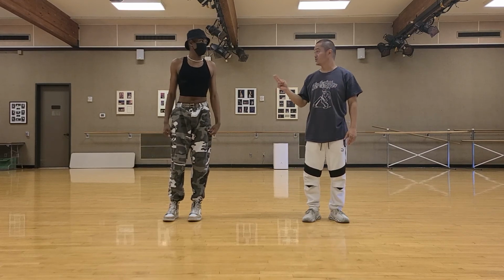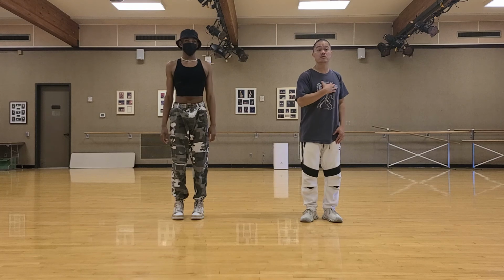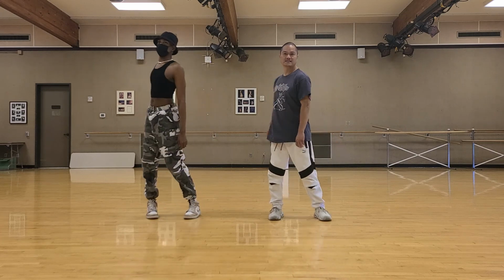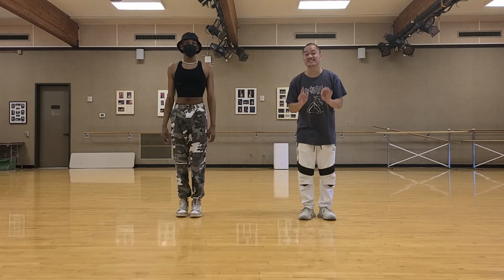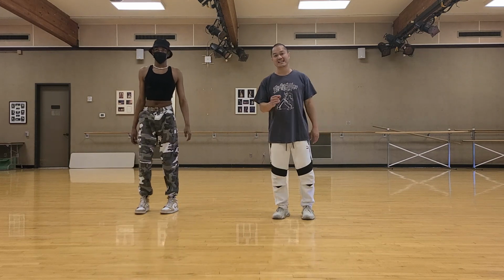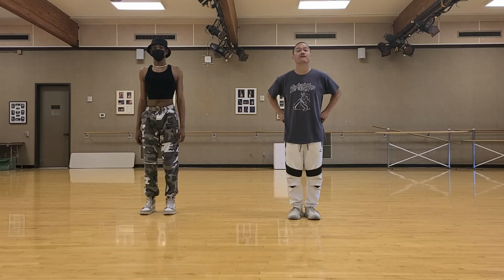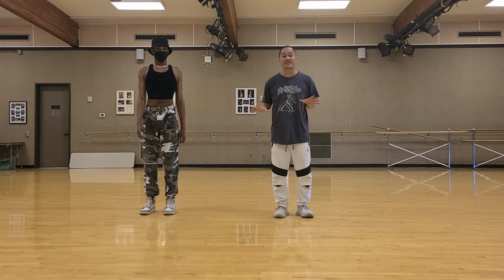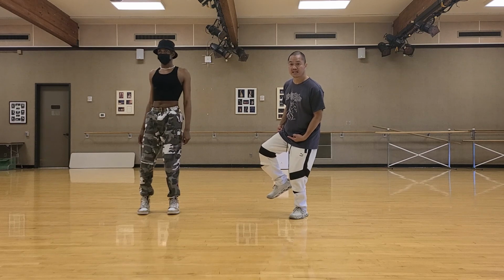Hip Hop Tutorial 2022 Fall Week 1 at West Valley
This series will be dedicated to my hip hop class at West Valley for 2022 Fall semester.